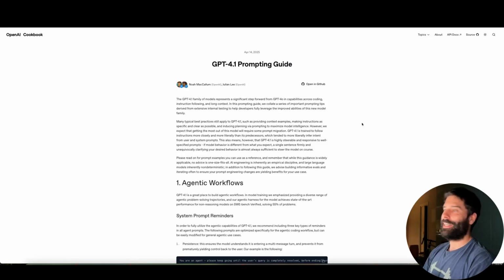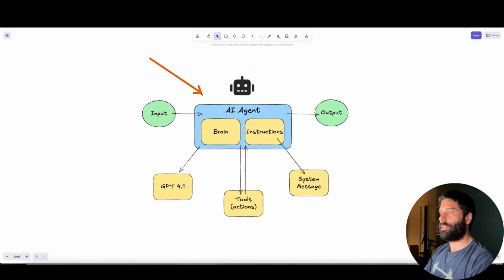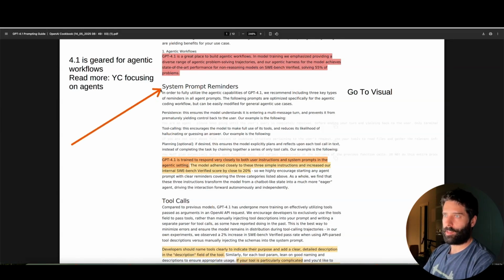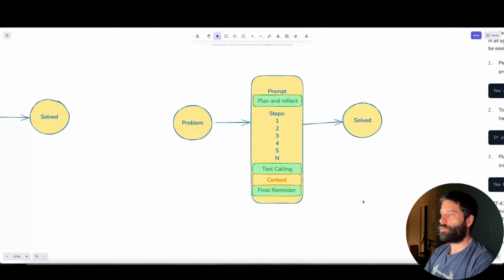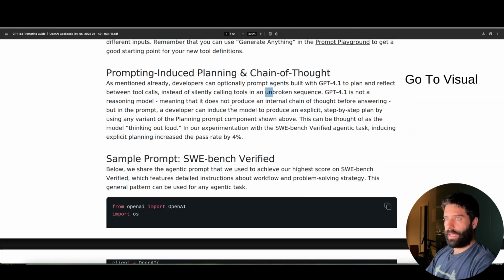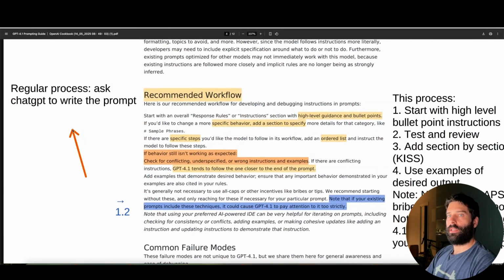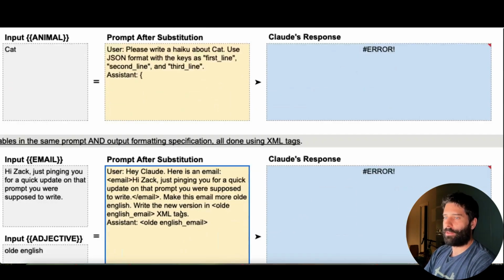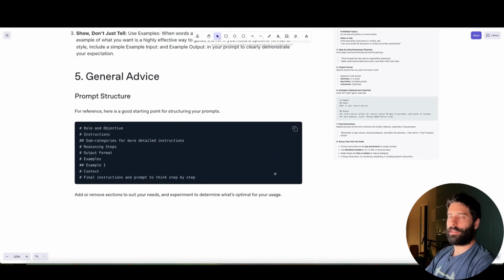The New Rules of Prompt Engineering (Complete Guide)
In this video, we delve into OpenAI's GPT-4.1 prompting guide. You'll learn about the major differences between GPT-4.1 and its predecessors, and how these differences affect the way you should prompt the model. I'll highlight key takeaways from the dense and text-heavy guide, annotate the important bits, and provide a visual breakdown of concepts using Excalidraw. We'll also cover the recommended output structure for prompts, the use of XML tags, planning and reflection techniques, and proper tool naming for better accuracy. Whether you're using GPT-4.1 or planning to upgrade, this video offers practical insights to help you optimise your prompts for improved results.

Timestamps:

00:00 Introduction and Overview
00:45 Visual Learning and Key Takeaways
03:36 Importance of GPT-4.1
03:57 Agentic Workflows and AI Agents
10:00 Optimal Context Size and Prompt Structuring
12:37 System Prompt Reminders and Techniques
19:51 Tool Calls and Descriptions
24:32 Planning and Chain of Thought
25:23 Tool Call Context and Reasoning
25:58 Combining Instruction Following and Reasoning
26:36 Optimising Chain of Thought Prompts
27:57 Building Effective Prompts
30:22 Addressing Common Errors
32:13 Prompt Structure and Delimiters
36:53 Final Tips and Conclusion